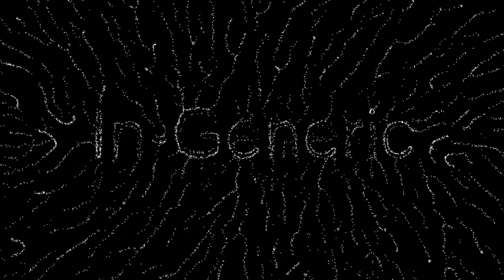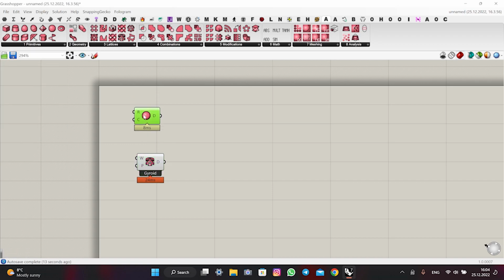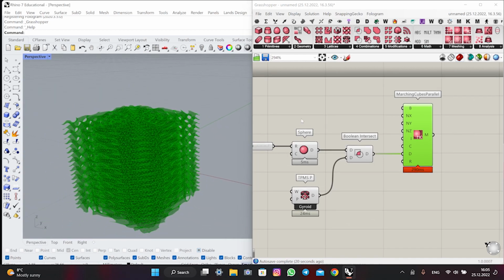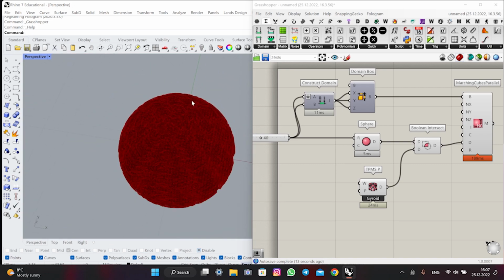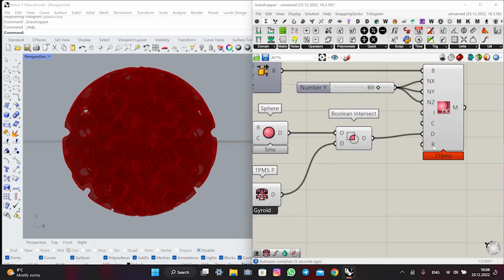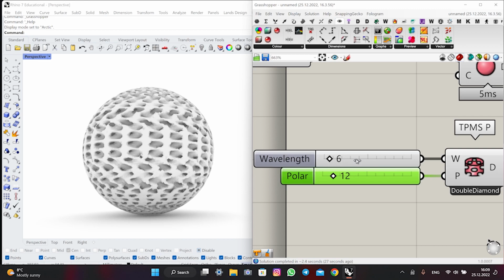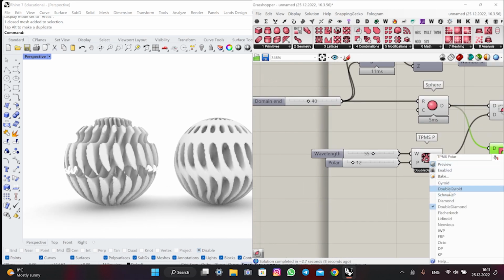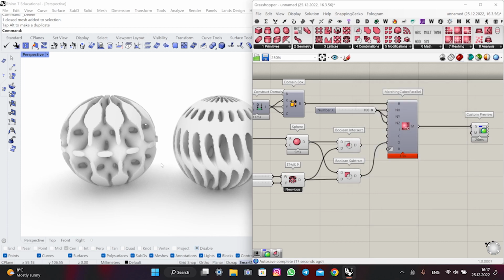Grasshopper modeling magic: See how we made the most epic Christmas bulbs ever!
In this tutorial, we'll show you how to model Christmas bulbs using Signed Distance Fields (SDFs) in Grasshopper. SDFs are a powerful tool for creating complex shapes, and they're especially well-suited for modelling organic shapes.